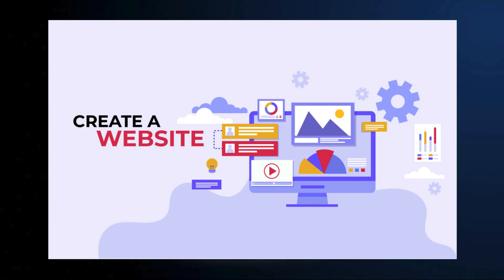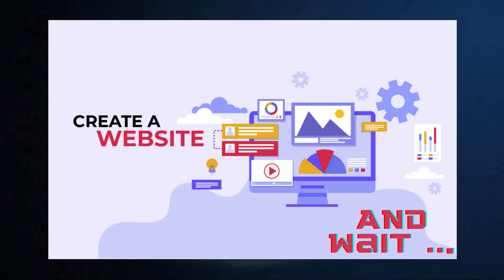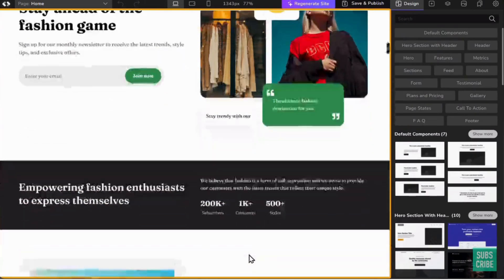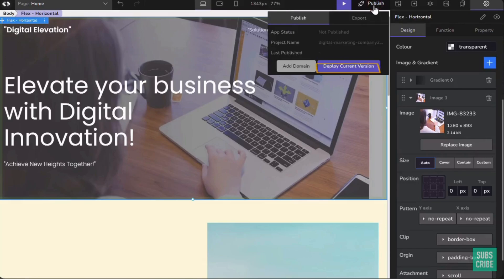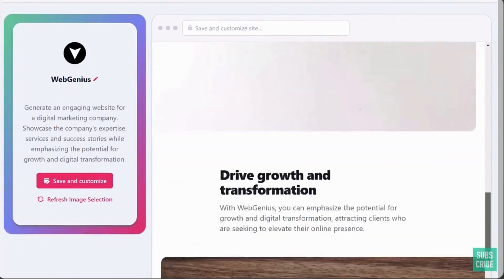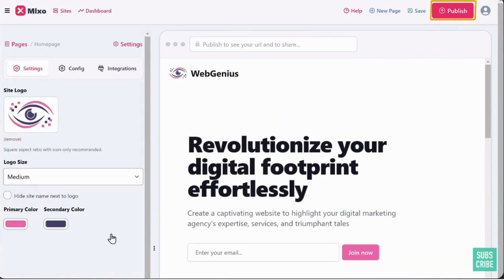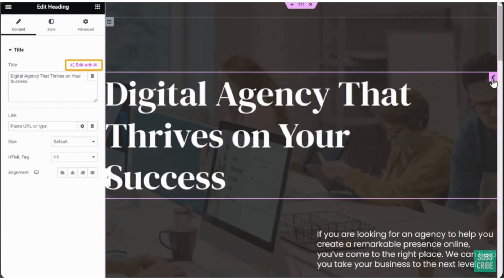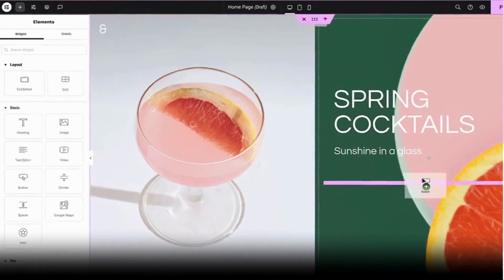How to Design Websites With AI in 2024🔥 : Top 3 AI Website Builder FREE | Be10x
🔥Step into the Future of Web Design: Learn about tools like Midjourney, Leonardo AI, Copy AI, Gemini and Canva with AI. Master Free AI Website Builders Like Code Design AI & Mixo AI in Our Workshop. Spots are filling fast – secure yours now! -
Learn how to design websites with AI in 2024, using the top 3 AI website builders for free. This guide includes Code Design AI and Mixo AI, showcasing the best AI tools for creating dynamic, durable websites. Learn about the best AI website builder options and AI landing page builders available for innovators and creators.

In the evolving landscape of web design, AI technology has become a game-changer, offering solutions that streamline the creation process while delivering sophisticated and user-friendly websites. In 2024, leveraging AI website builders like Code Design AI and Mixo AI can significantly enhance your web development workflow. These tools, recognized among the best AI website builders, offer intuitive design experiences, making it possible for both novices and professionals to craft websites that stand out.

Code Design AI and Mixo AI lead the charge in AI-driven web design, providing users with powerful, free resources to construct websites that are not only visually appealing but also optimized for performance. These platforms embody the latest in AI website builder technology, integrating smart design features that anticipate user needs and industry trends. Whether you're building a personal blog, a corporate website, or an e-commerce platform, these AI tools offer scalable solutions to meet diverse design requirements.

Our detailed exploration into AI website builders emphasizes the importance of user-friendly interfaces, customizable templates, and AI-driven insights to create websites that engage and convert. By utilizing Code Design AI and Mixo AI, designers can bypass traditional challenges associated with web development, such as coding complexity and design limitations, paving the way for innovation and creativity in the digital space.

Moreover, this guide highlights the significance of durable AI website builders in maintaining and updating websites effortlessly. The ability to adapt and evolve with the digital landscape is crucial, and AI tools provide the agility needed to stay competitive. Additionally, AI landing page builders included in these platforms offer specialized functionalities to enhance user engagement and conversion rates, further illustrating the comprehensive capabilities of AI in web design.

Join us as we delve into the future of web design, exploring how AI is reshaping the industry. With tools like Code Design AI and Mixo AI, the process of creating stunning, functional websites is more accessible and efficient than ever. Embrace the power of AI and revolutionize your web design approach with our insights into the top AI website builders of 2024.